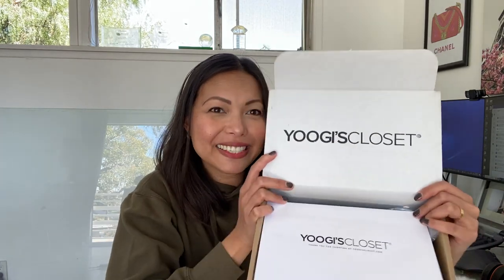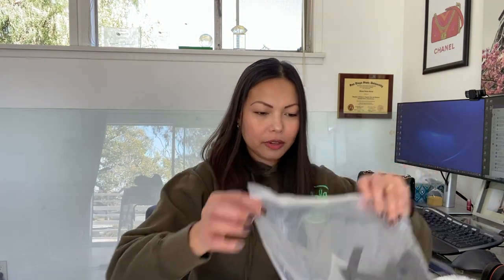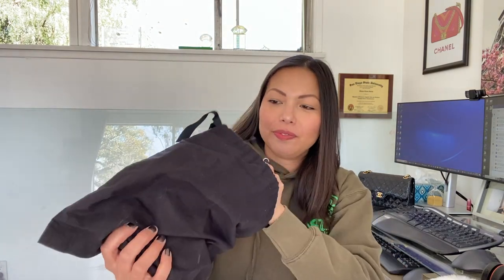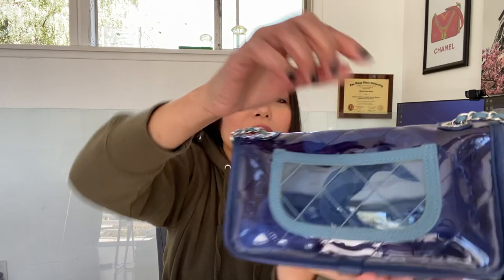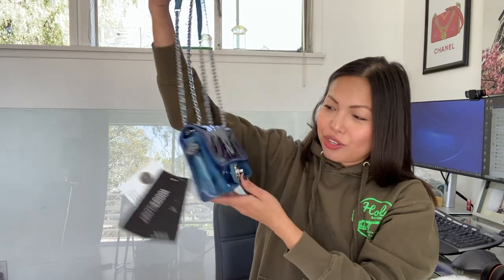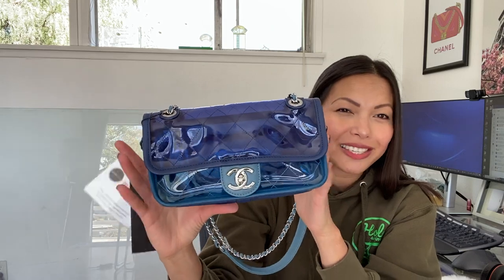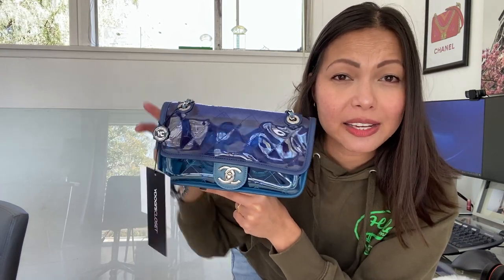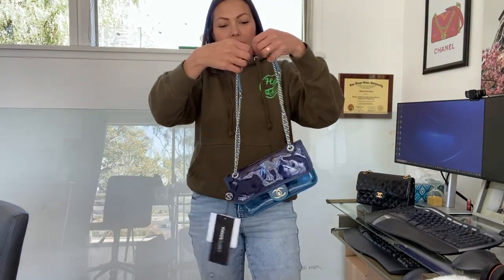Unboxing Chanel Coco Splash PVC Flap Bag 😍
Heeeey loves,

I'm back with another unboxing! I have been looking forward to adding a Chanel PVC bag in my collection!

xoxo,
Livs

Links to my faves:
Current Favorite Jeans
Best $5 Mascara
Favorite Make-up Brush
Beauty Blender Dupe
It Cosmetics Concealer / Brush set